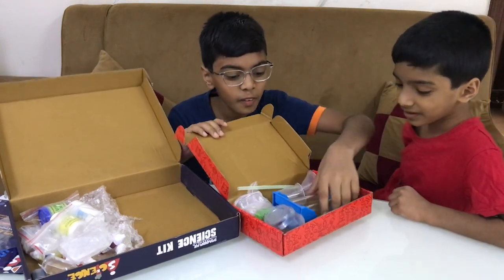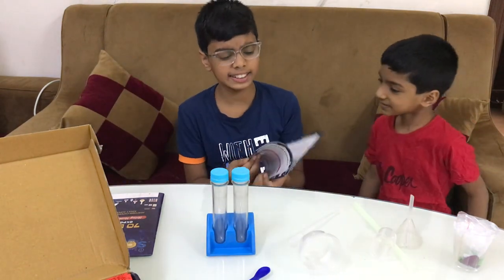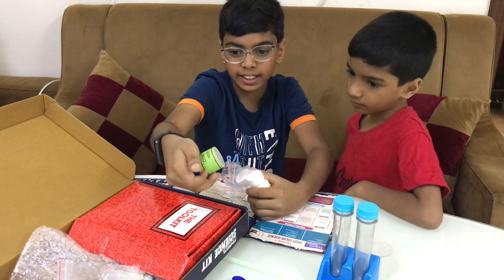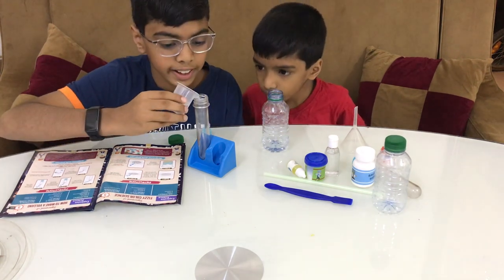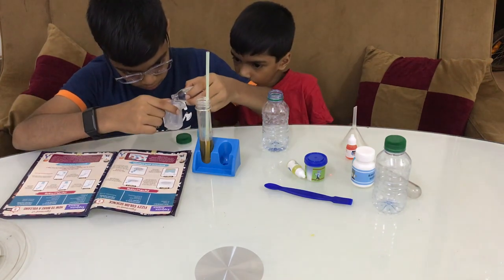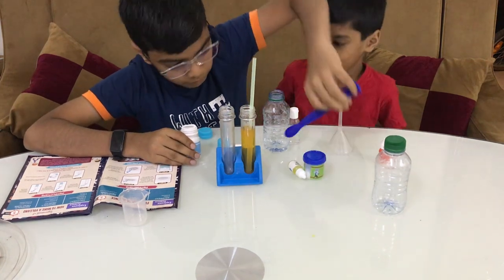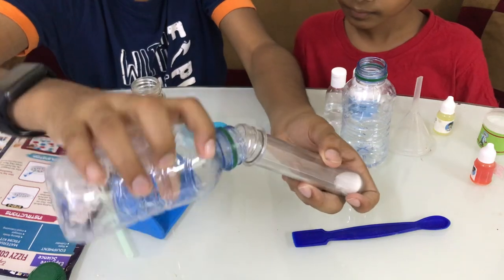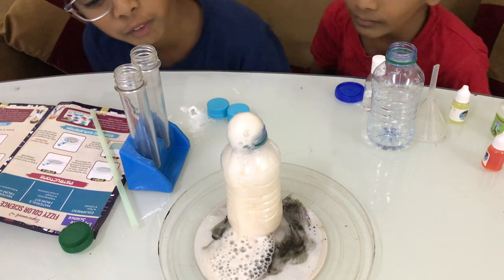Science Experiment for kids|Magical Science Kit |110 Experiments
This is an unboxing of 110 experiments science kit. In this video I'm doing one of the experiments which is a volcano experiment.